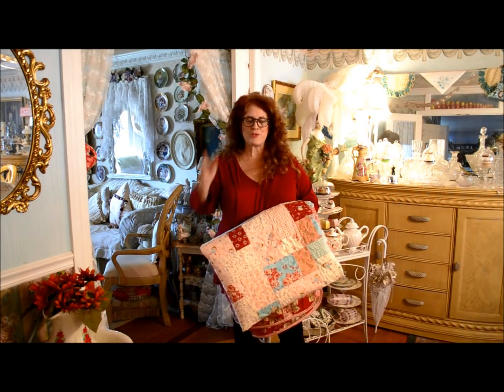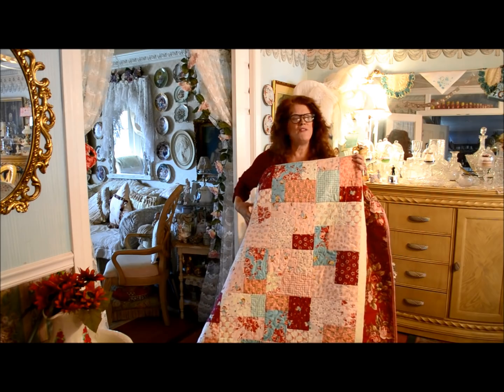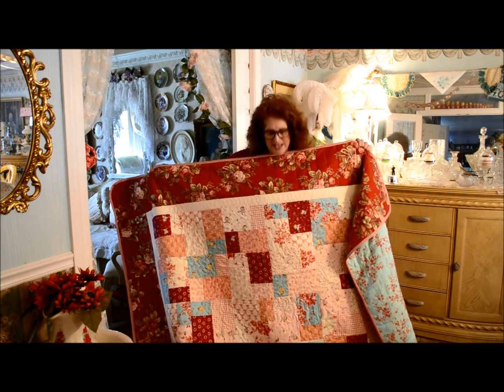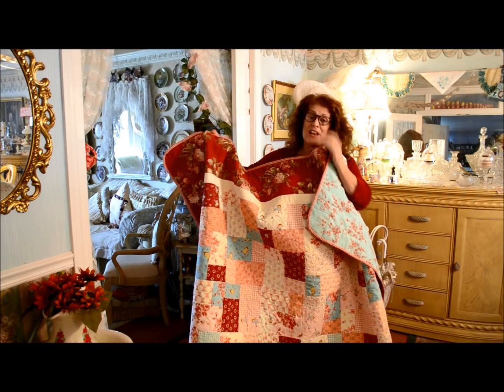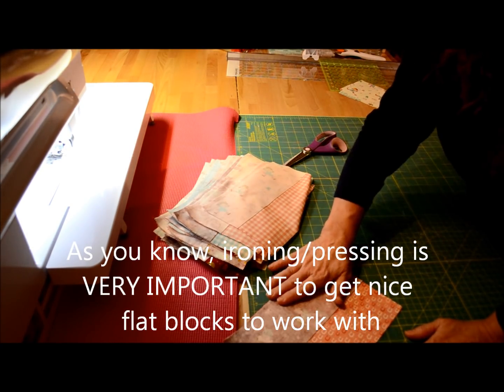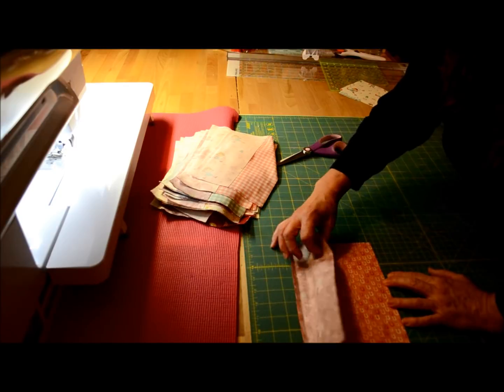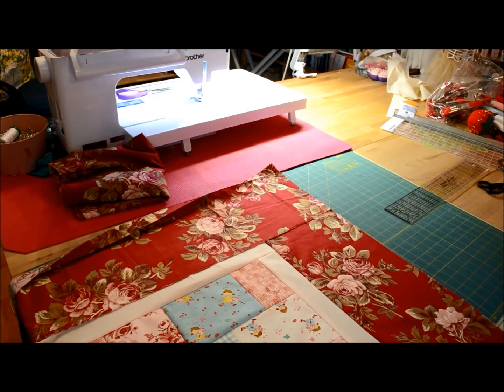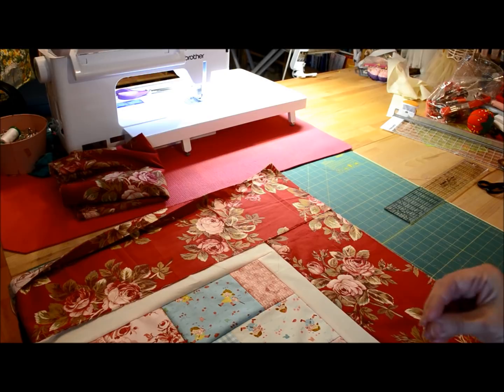EPISODE 70 ~ Super Easy and Fast Beginner 4 Patch Quilt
Free quilting class and sewing lessons! And as in a 'classroom' setting, my tutorials are approximately 1/2 hour+ long. So Join me in my home sewing room making all sorts of quilted goodies! Be aware ~ I like to chat and probably repeat myself over and over, (and stutter sometimes), and if this annoys you, then view elsewhere - but, if patient, you hopefully will learn a new method or technique! Today's tutorial ~ Super easy and quick 4 patch quilt block/quilt! For beginner beginners!! :)